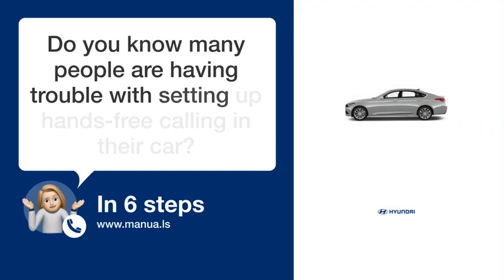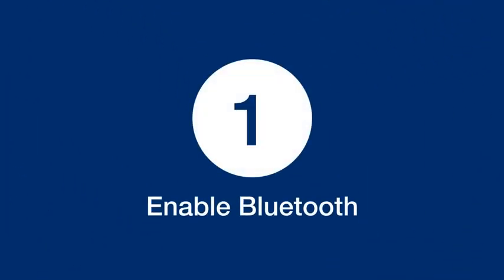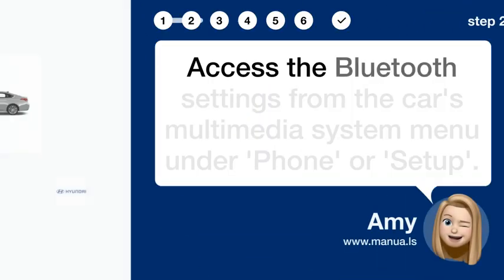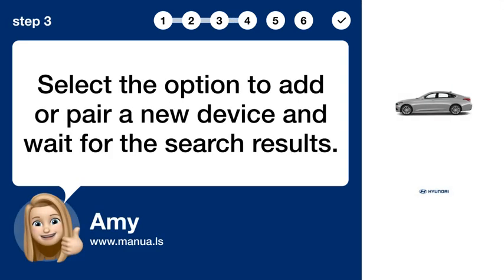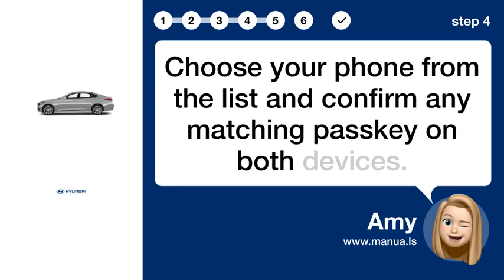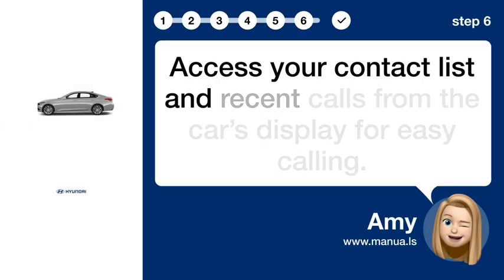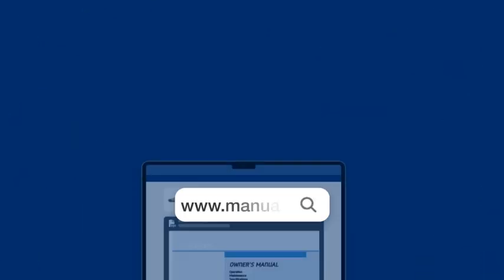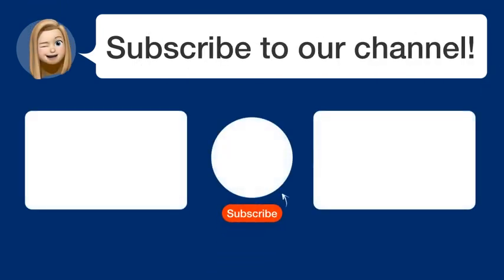How to Make Hands-Free Calls in Your 2015 Hyundai Genesis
📺 Learn how to make hands-free calls in your 2015 Hyundai Genesis! Watch this video to connect your phone via Bluetooth and use voice commands.

📖 In 6 steps:
1. Ensure your phone's Bluetooth is enabled, and your car’s multimedia system is turned on.
2. Access the Bluetooth settings from the car's multimedia system menu under 'Phone' or 'Setup'.
3. Select the option to add or pair a new device and wait for the search results.
4. Choose your phone from the list and confirm any matching passkey on both devices.
5. Use the 'Call' button on the steering wheel to control calls using voice commands.
6. Access your contact list and recent calls from the car’s display for easy calling.

📚💬 Manual and other questions:
On our site, you can find the complete manual for the Hyundai Genesis (2015). There, you can also ask your question to other Hyundai Genesis (2015) users.